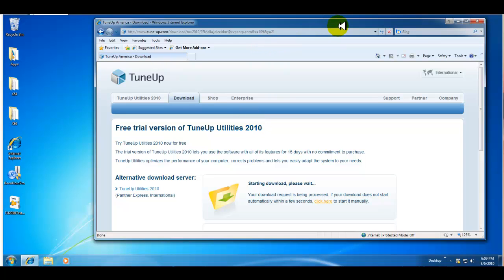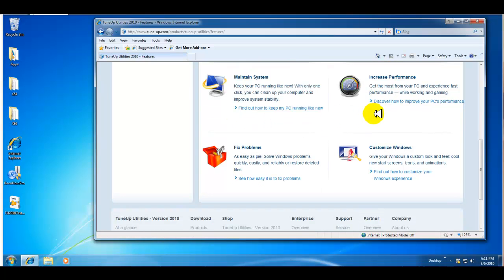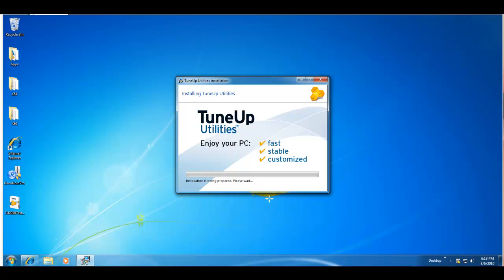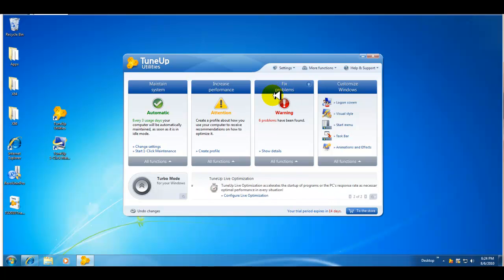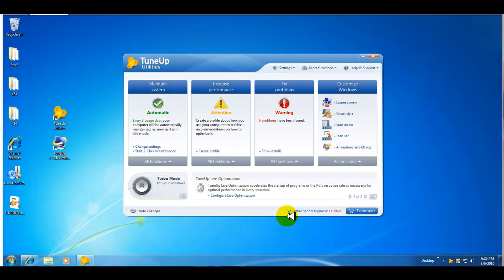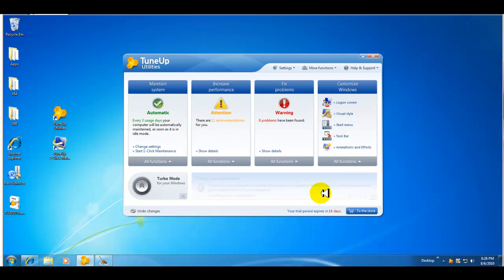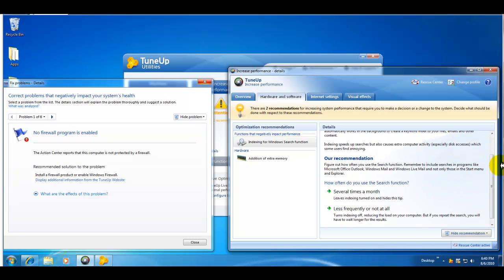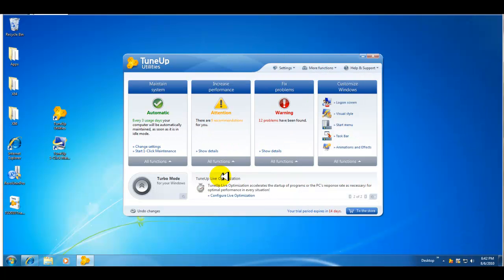Tune Up Utilities 2010 Features Overview - Part 1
Hi all,
To continue with the PC Optimization theme, next up is Tune Up Utilities 2010.   Part 1 of a in-dept look of the different features of this program.